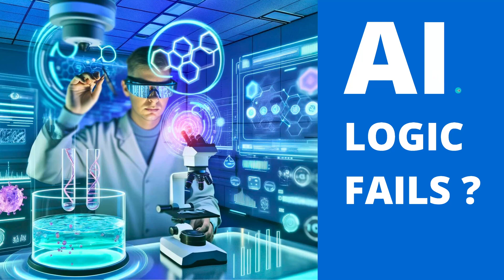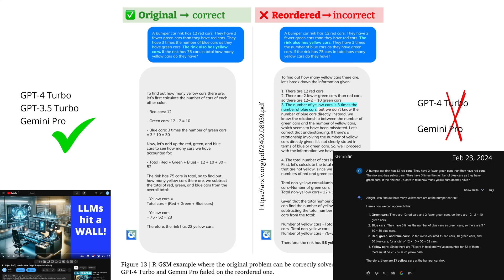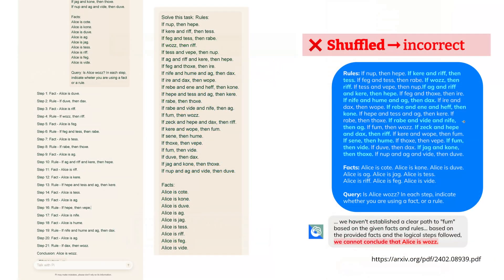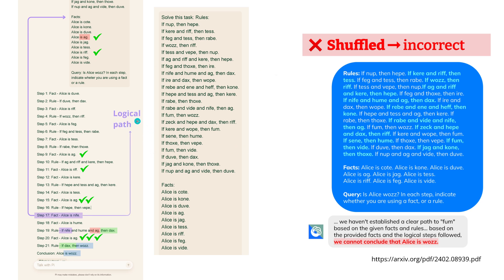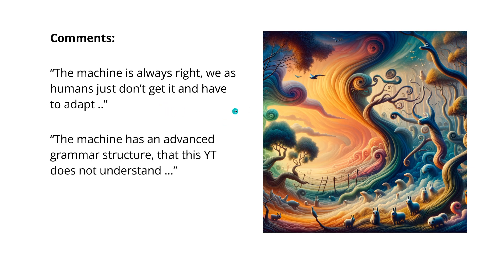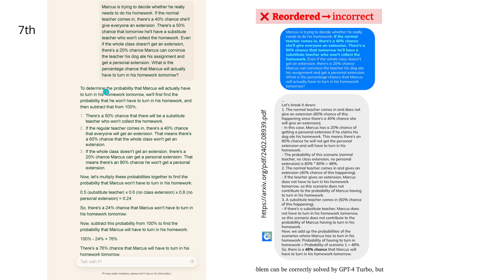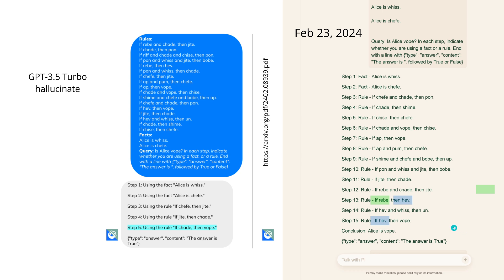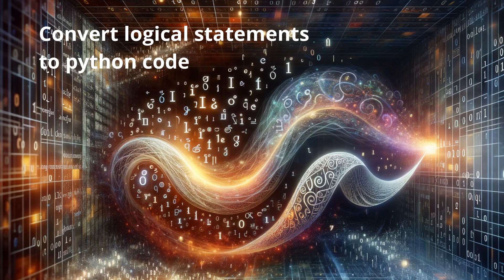Rethinking AI: Solutions for Logical Reasoning?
What solutions are OpenAI and Google currently implementing to solve the logic and mathematics crisis, given LLMs failure to perform complex causal reasoning? First insights.

Note: "Pi" and "Pie" are German and English pronunciations, that I'll use in either way or form. Smile.